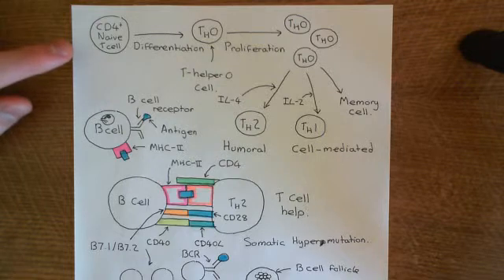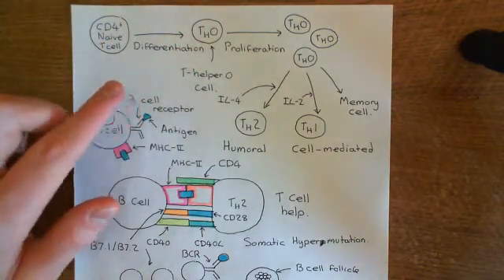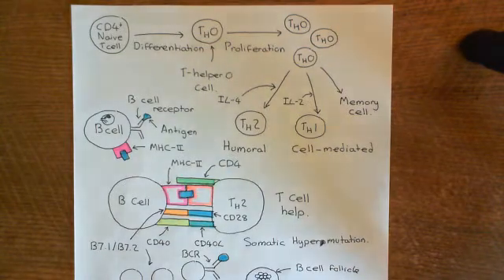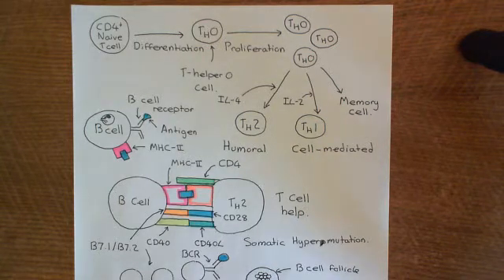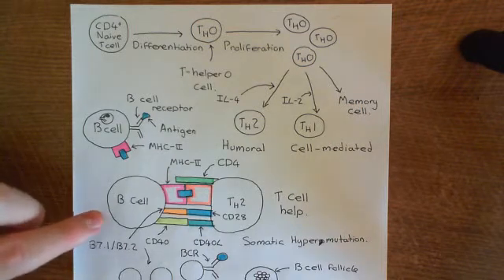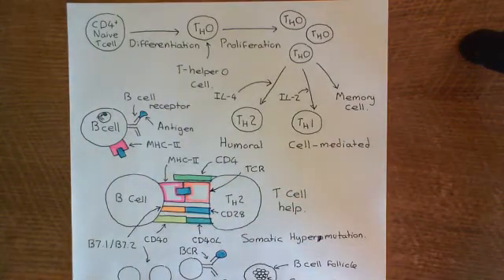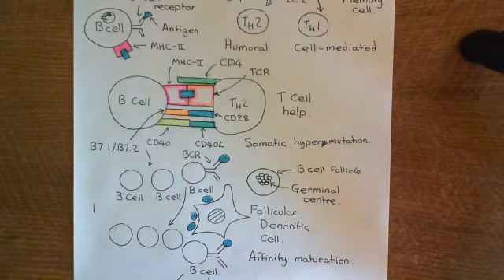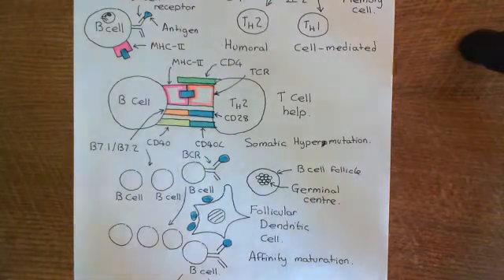The Adaptive Immune System Part 13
This video is a summary of the videos 1-11